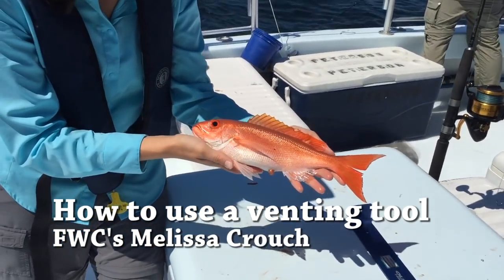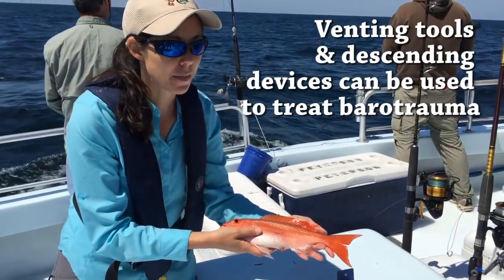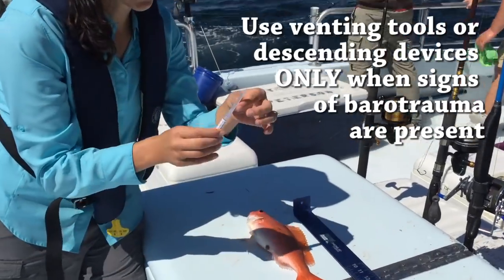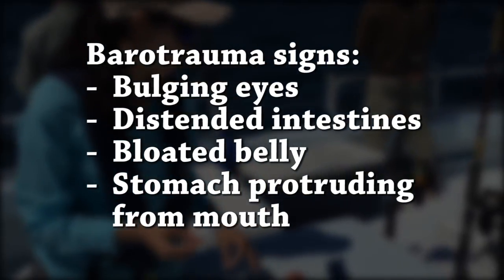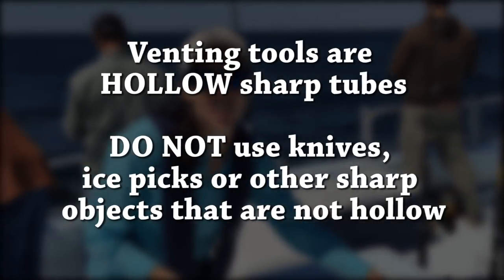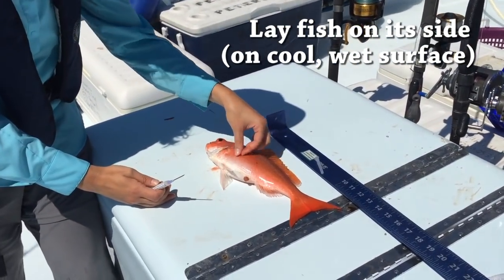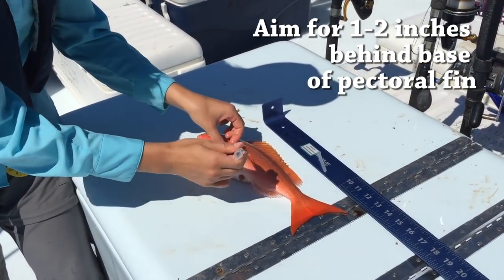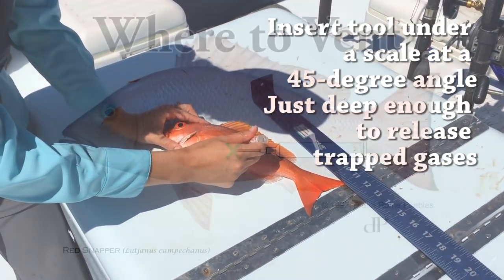How to use a venting tool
FWC staff Melissa Crouch talks about how to vent a fish when it is experiencing symptoms of barotrauma.